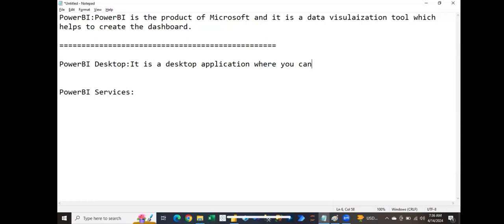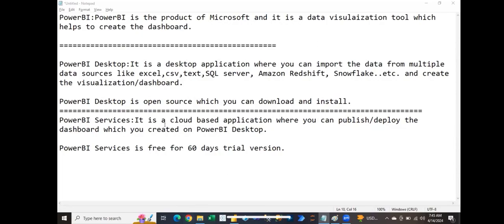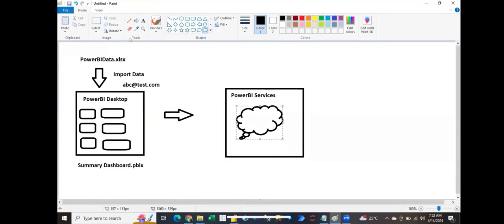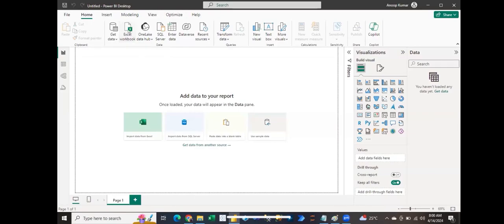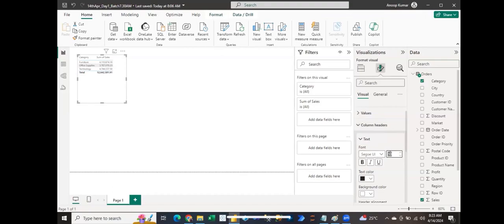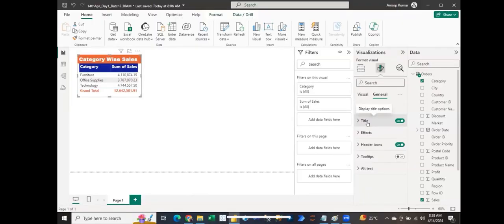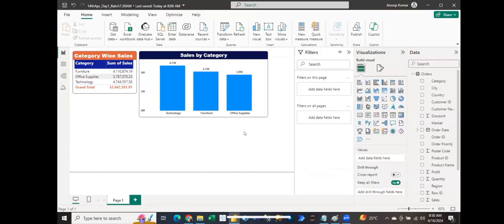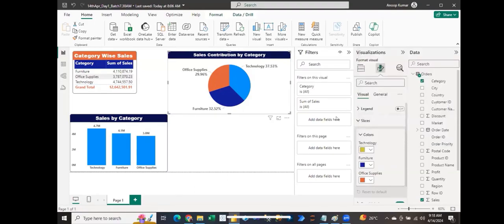5. Power BI Session 1 14-04-24 A1 CoachX